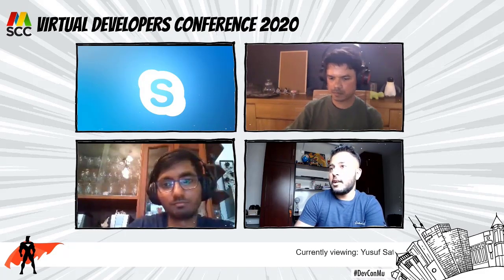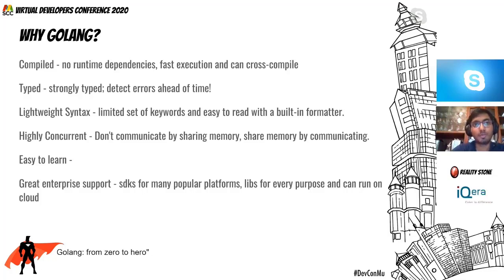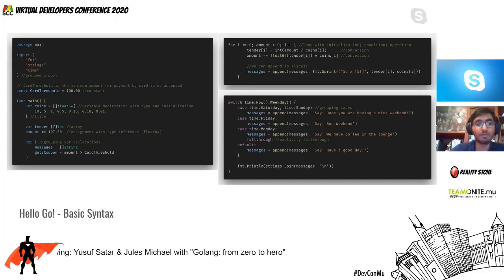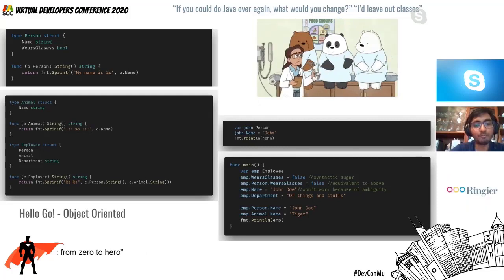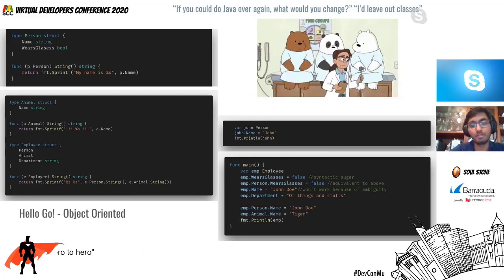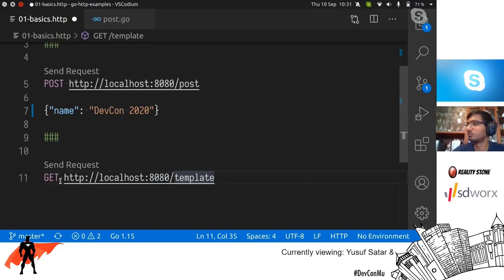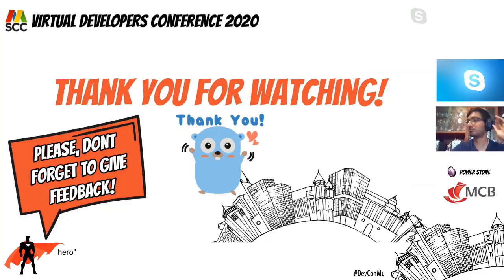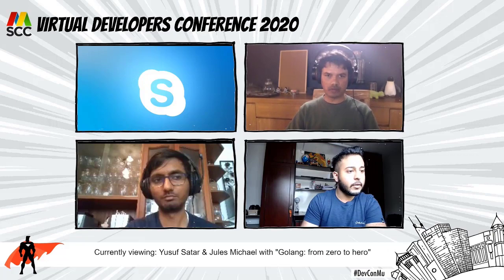Golang: From zero to hero - Virtual Developers Conference 2020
Go is an open source programming language that makes it easy to build simple, reliable, and efficient software.

This session will guide you from introductory concepts all through making powerful software.

Together we will build a fully functional website image optimizer from scratch.

About: Yusuf Satar
Vitae Non Scholae Discendum

Senior Backend Web Developer at La Sentinelle Ltd

About: Jules Michael
Senior Web Developer, BOCASAY

JS, Go, PHP... you name it!